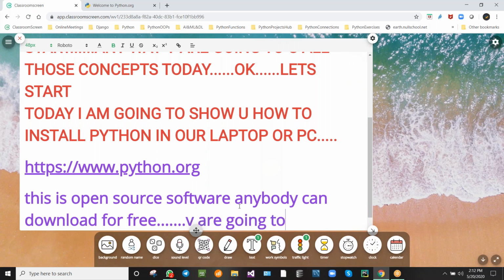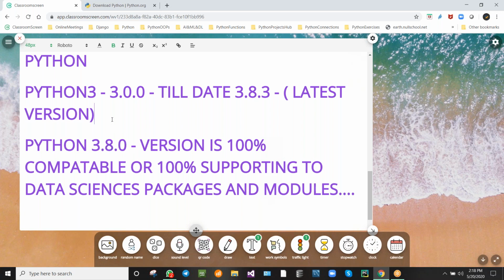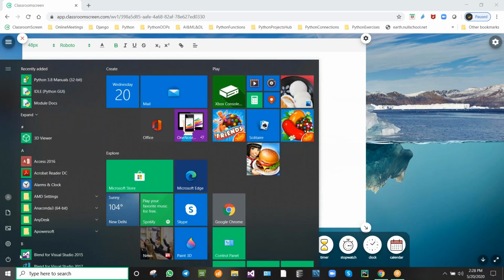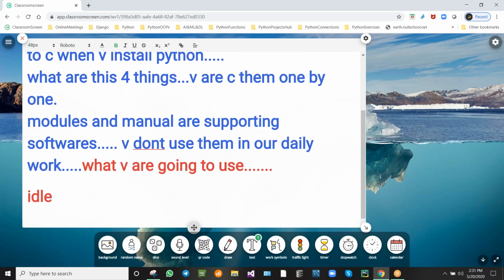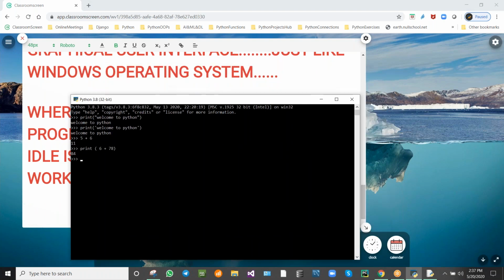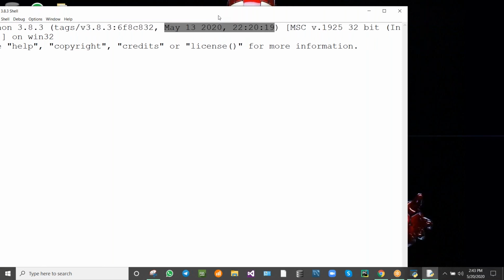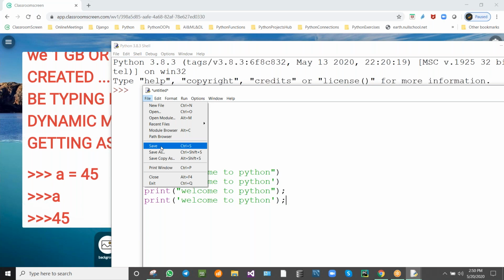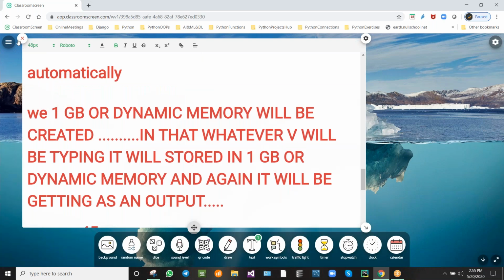PYTHON WORKSHOP - PART 3